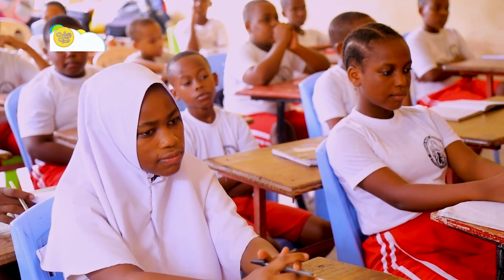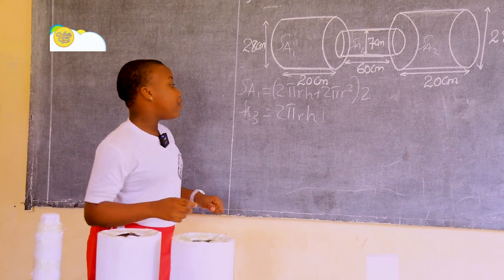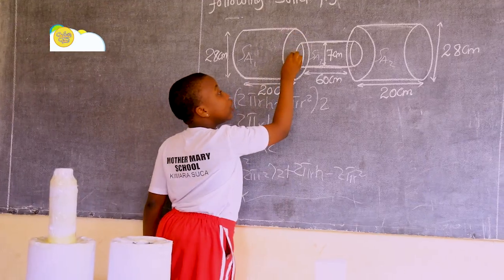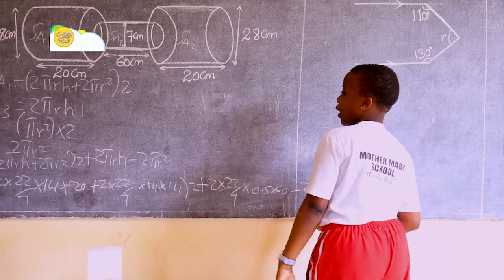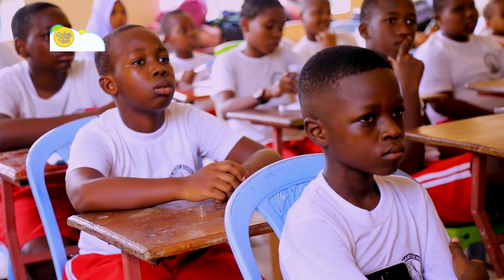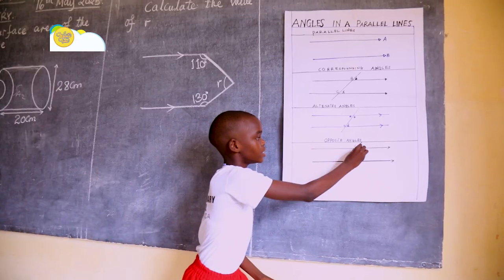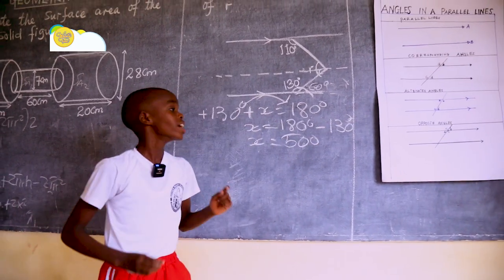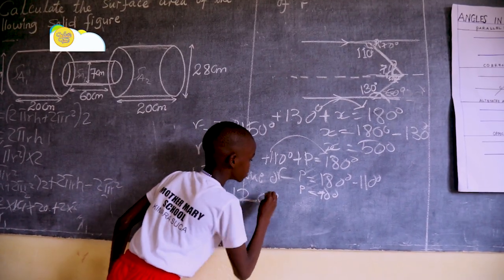WATOTO TIME: MOTHER MARY SCHOOLS/ELIMU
Education & Entertainment